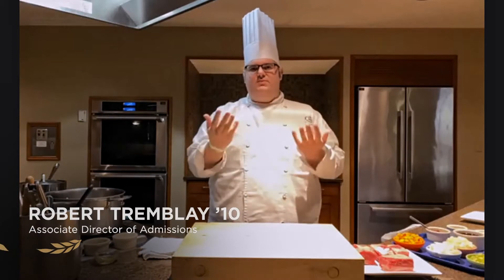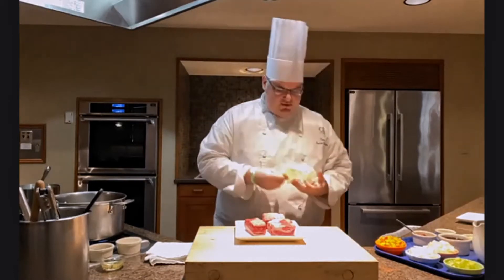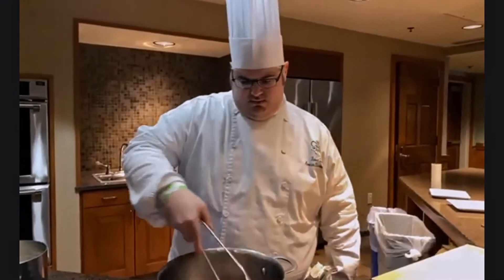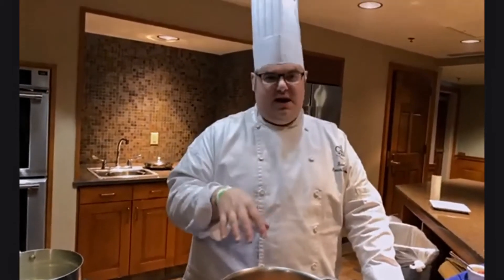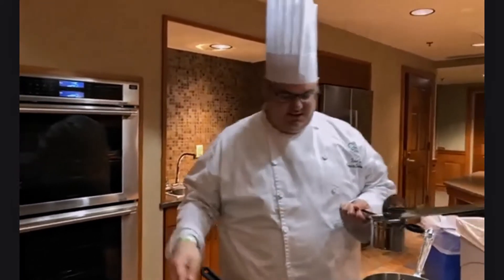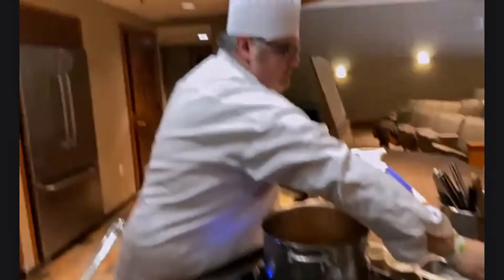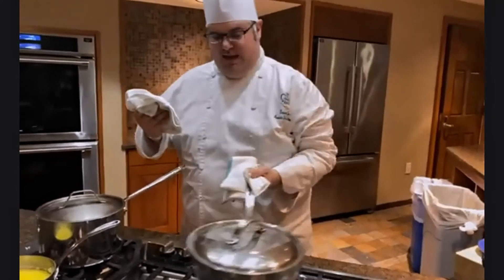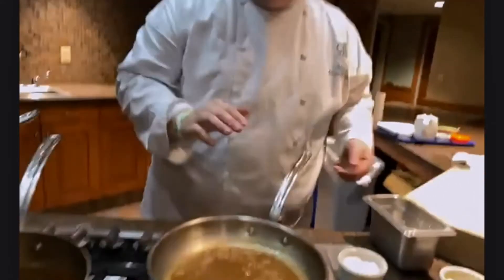Get Cooking with CIA Chef Robert: Combination Heat Cooking Method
Now that you’re a pro at moist and dry heat cooking, we’ll be combining these techniques for a combination cooking methods demonstration! Perfect your braised short ribs recipe with CIA Chef Demonstrator Robert Tremblay, he will dive into braising and stewing and highlight the differences between the two so you can make the most of your next combination cooking dish.